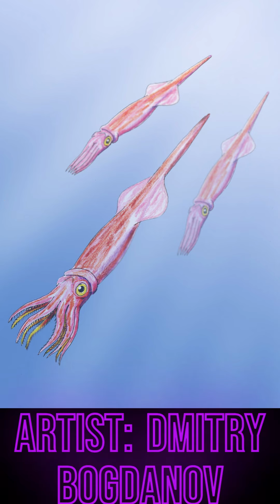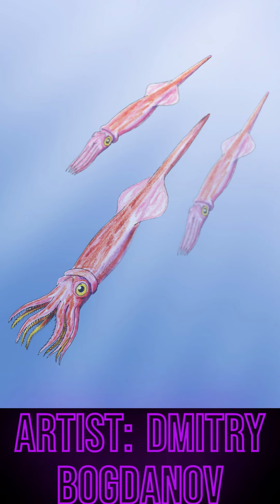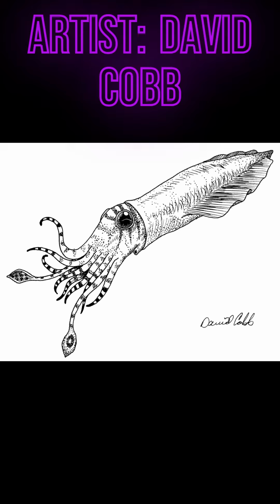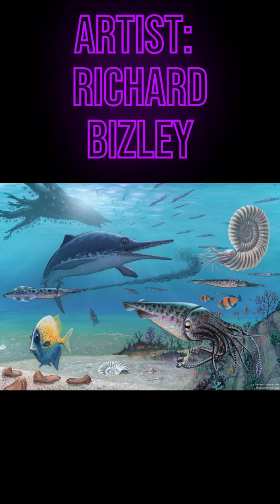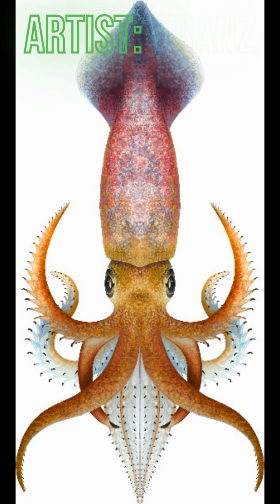Belemnite Short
To enjoy dinosaurs is the right of all sentient beings.